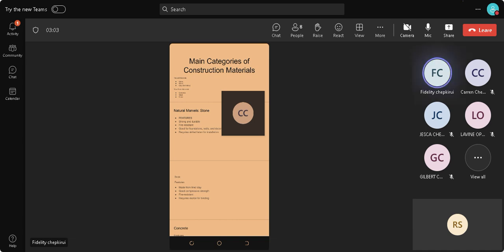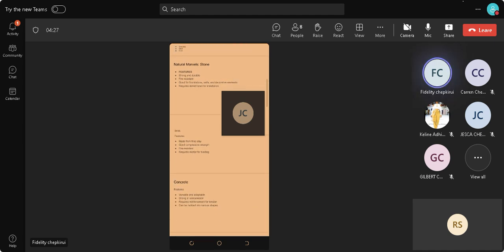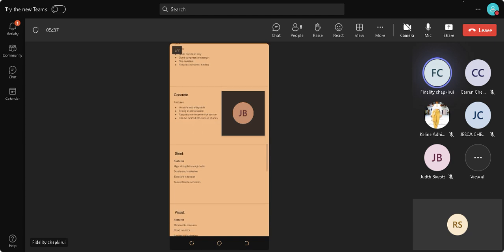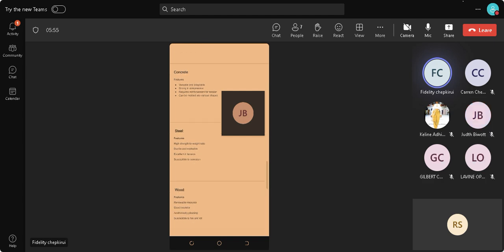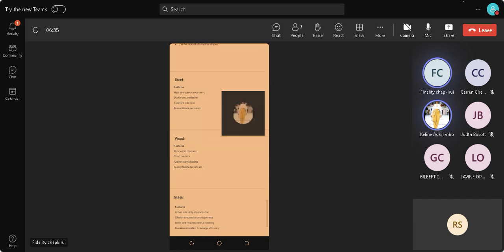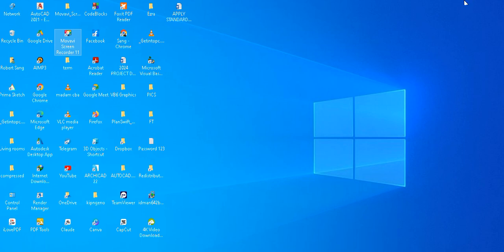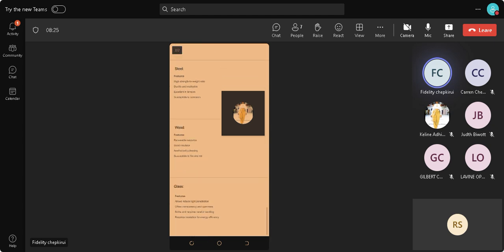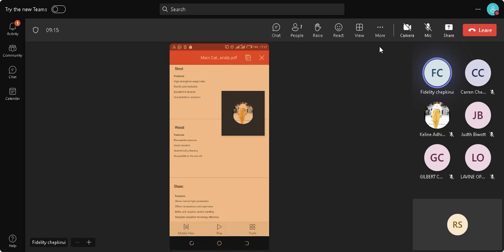categories of construction materials and their characteristics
Video from Kakuu😍😍